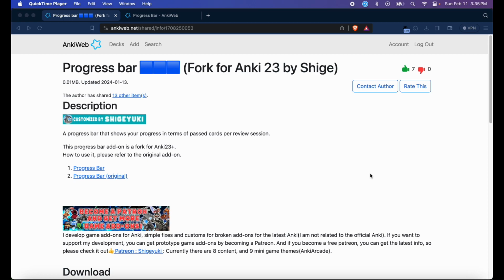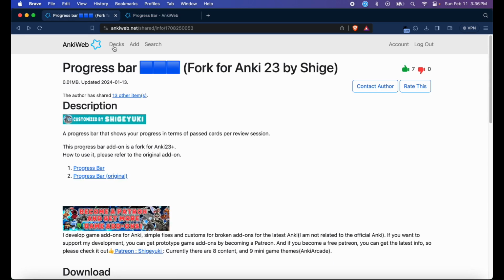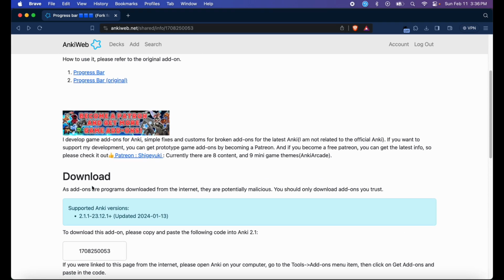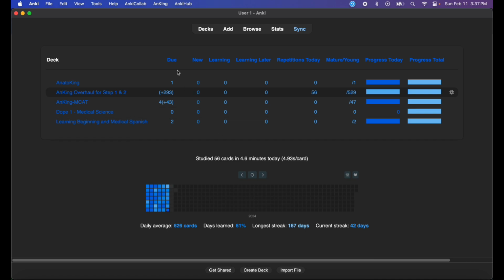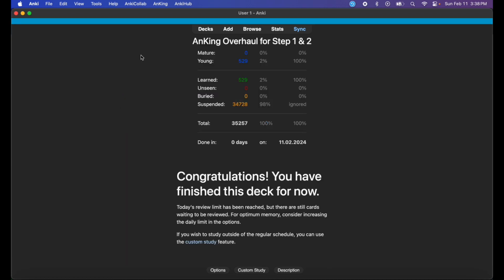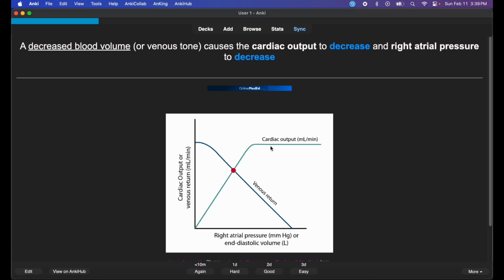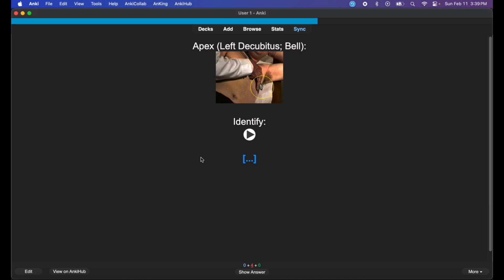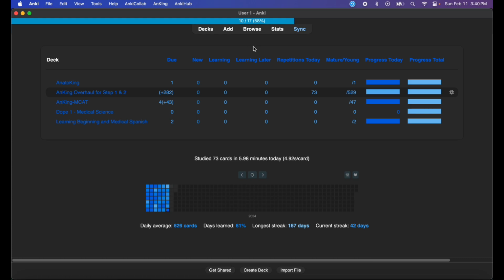Install a Progress Bar on Anki 23.10+ for FREE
Unlock the power of a Progress Bar to measure your progress of your daily reviews on the latest Anki versions! In this tutorial, I'll guide you through the process of installing the new version of the Progress Bar add-on on Anki 2.3.10 and above for FREE! If you've been struggling with an older, broken AnkiWeb installation not working properly or complicated steps found in comment sections in changing the Python code for the older version of the add-on, don't worry – we've got you covered!

💡 Progress Bar is a powerful Anki add-on that enhances your study experience by allowing you to instantly check your daily progress on reviews and new cards that still have to be completed for a successful study session! Unfortunately, Anki 2.1+ users have faced difficulties with the broken AnkiWeb installation page for the original Progress Bar add-on.

🛠️ In this video, we provide step-by-step instructions on how to manually install Progress Bar on Anki 23.10 and above. Additionally, we'll guide you through the process of modifying the settings to ensure seamless compatibility with newer versions of Anki.

🔧 Whether you're a student, language learner, or just someone looking to optimize your Anki experience, this tutorial will help you overcome the challenges associated with Progress Bar and get it up and running smoothly.

📌 Don't let a broken AnkiWeb installation hold you back! Follow along, and by the end of this video, you'll have Progress Bar working seamlessly on your Anki 23.10+ version.

👍 If you find this tutorial helpful, don't forget to give it a thumbs up, subscribe for more Anki tips and tutorials, and hit the notification bell to stay updated on our latest content.

🚀 Let's dive in and empower your Anki experience with Progress Bar – because studying smarter is the key to success!